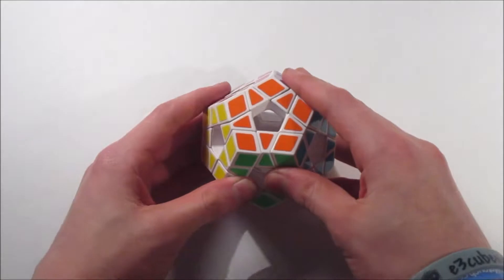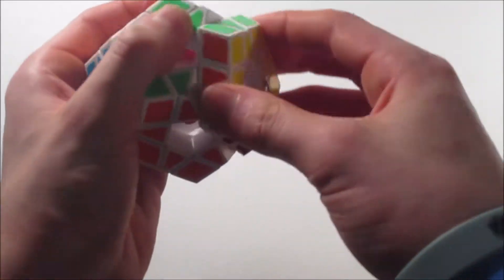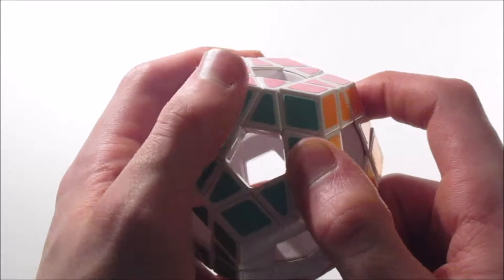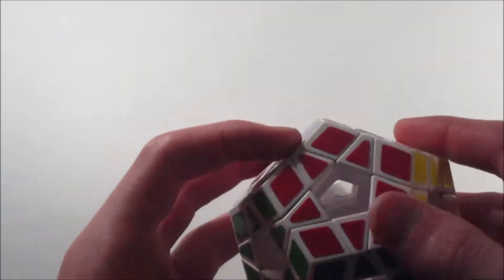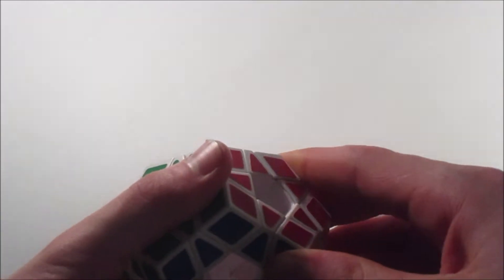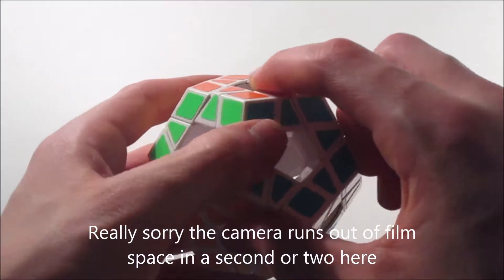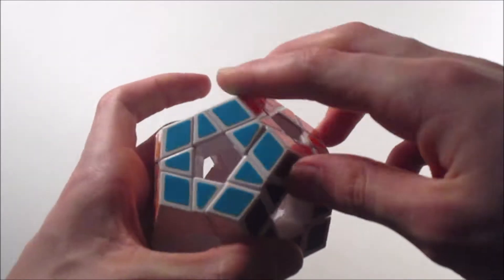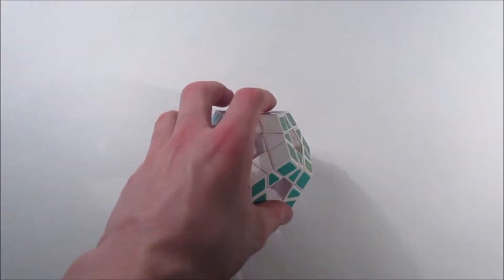E3cubestore unboxing follow up!